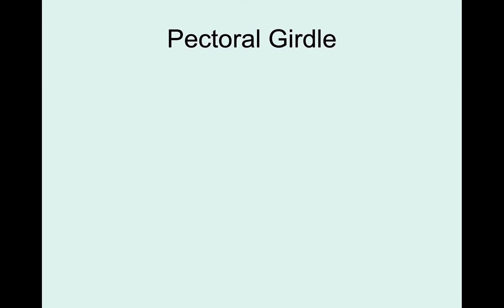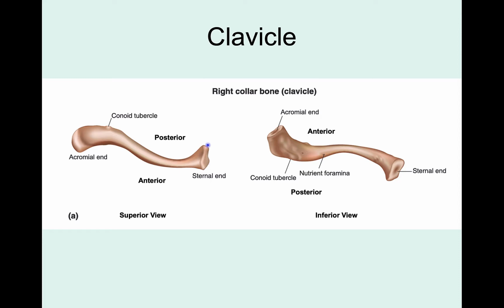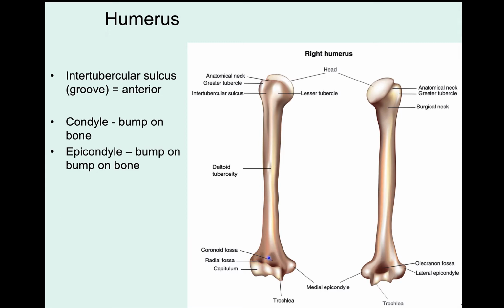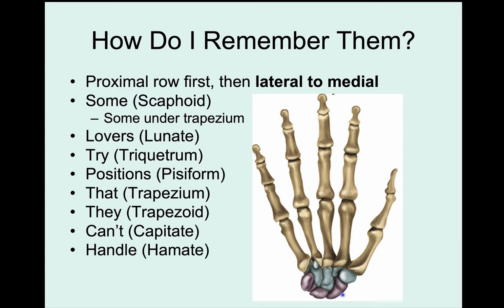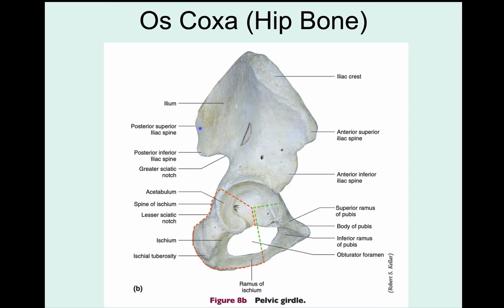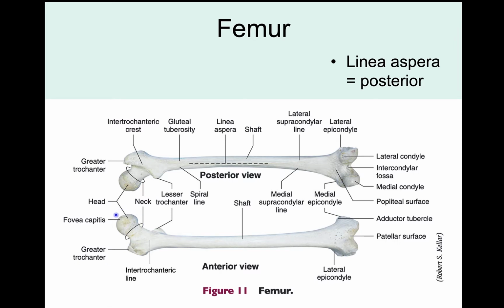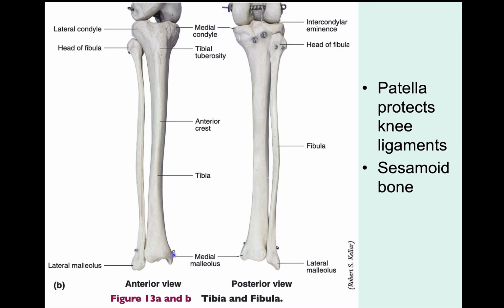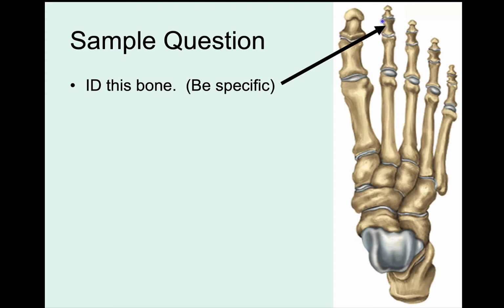NAU Bio 201 Lab 6 – Appendicular Skeleton